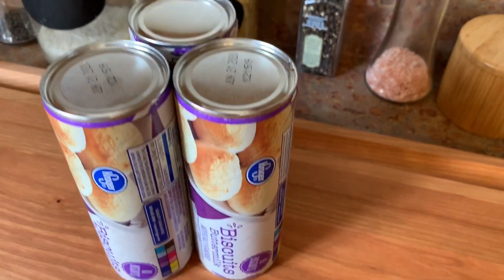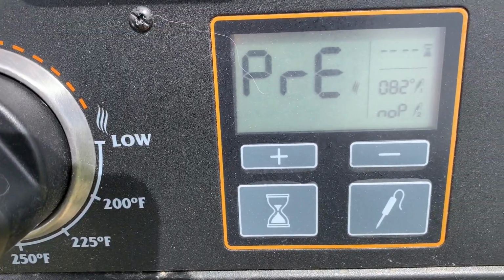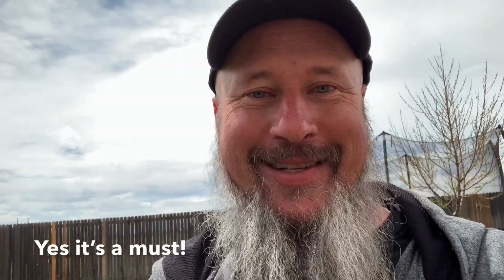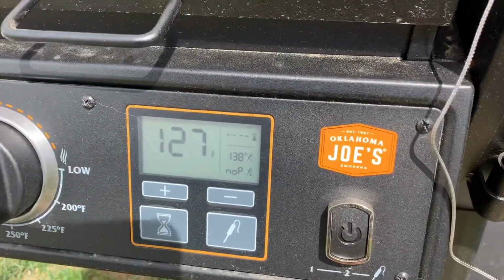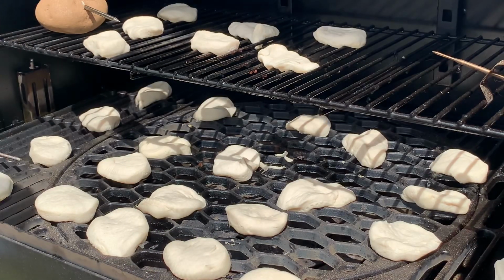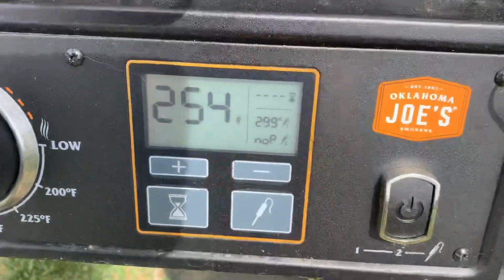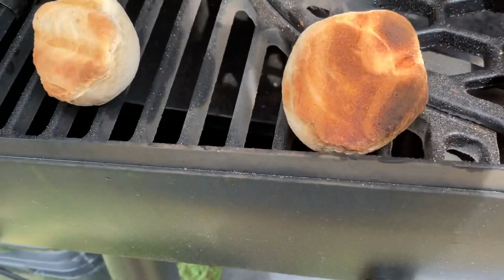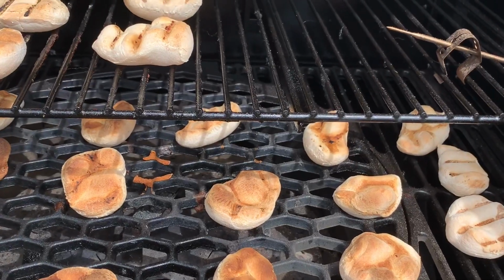Oklahoma Rider Dlx How to Find the Hot spots on any grill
Hey guys welcome back to Pickles BBQ, welcome to the world of pellet cooking! Today we're doing something unusual but it's a great way to get to know any grill and figure out what the hot and less hot spots are. It's the infamous biscuit test. You can substitute wagyu bread slices as well.

Go check out my friend Ricer over at Dead Broke BBQ he had some great tips on this grill. He also does a BBQ live show every Sunday night at 7 central time

Enjoy! Take care y’all!